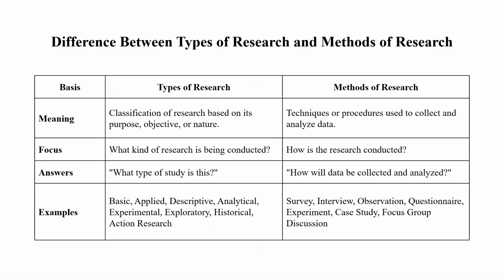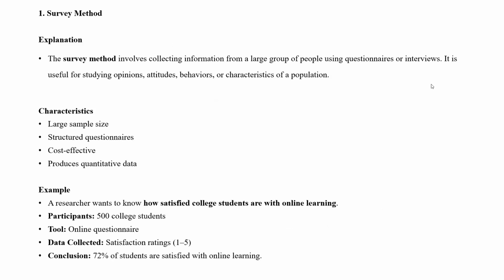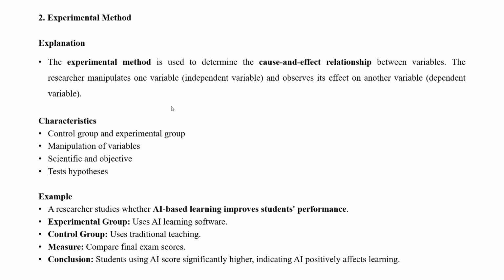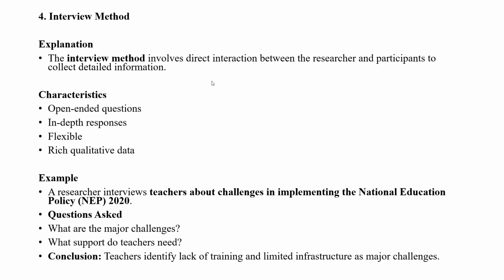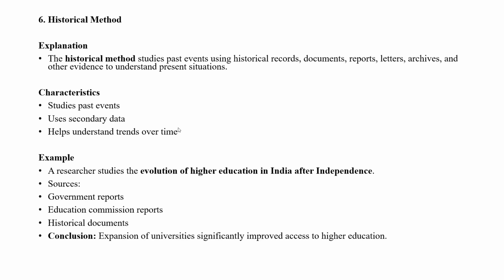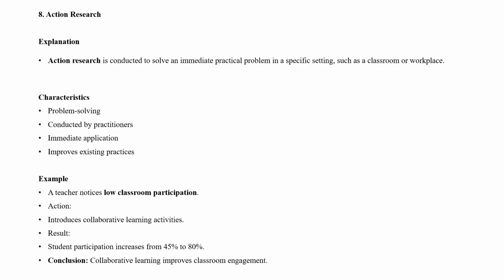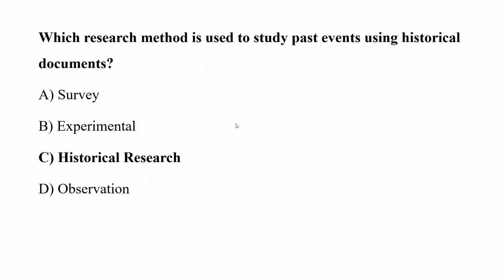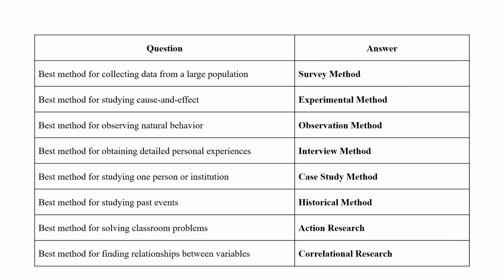UGC NET DEC 2026 | PAPER 1| Unit 2: Research Aptitude | Methods of Research | Class 4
Prepare for UGC NET December 2026 Paper 1 – Research Aptitude with Class 4, focusing on the Methods of Research. This lecture provides a detailed understanding of the major research methods, their characteristics, applications, advantages, and limitations. Learn how different research methods are used in academic and scientific investigations, along with examples, PYQs, and exam-oriented MCQs.

🎯 This lecture is useful for:

UGC NET Paper 1 (December 2026)
JRF Aspirants
Assistant Professor Aspirants
SET/SLET Examinations
Ph.D. Entrance Examinations
Research Methodology Students